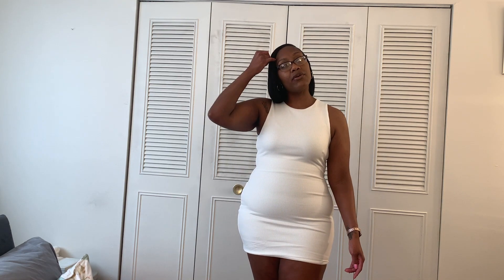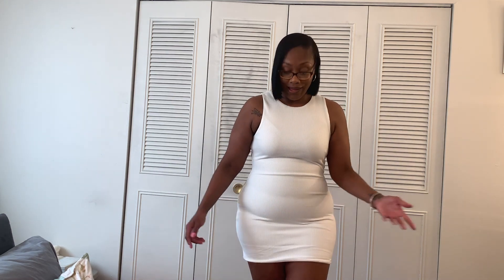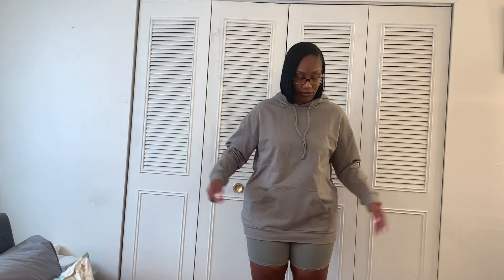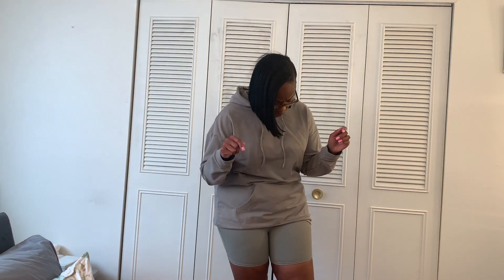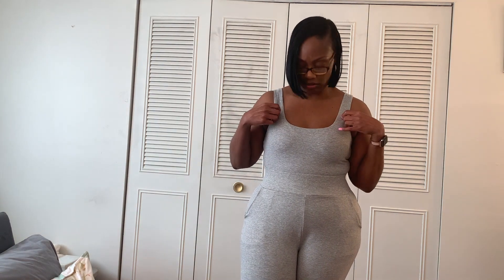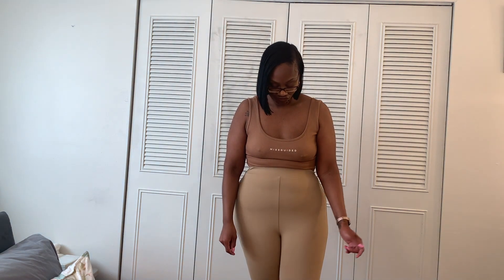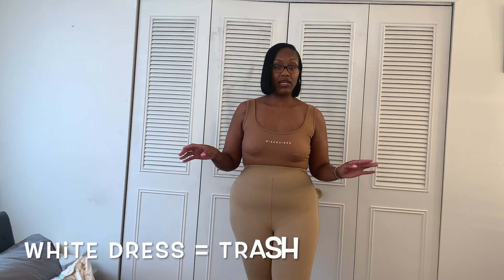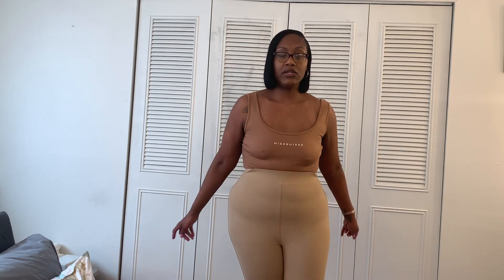Meshki HD 1080p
Trying IG Brands: MESHKI

Shop my Poshmark closet: MissHairess

Intro/Outro Song: Derrick Dew ft/Misshairess (AKA Its Simply Shaunna) -- Air (R&B Beat)

Current Measurements
Height: 5'7
Bust: 36
Waist: 34
Hip: 46

Items Mentioned
Pania Ribbed Sleeveless Mini Dress — White (XL) $25

Arletta Loopback Hoodie — Sage (M) $29

Chaya High Waisted Boned Bike Short — Sage (L) $25

Amelia Fitted High Waisted Joggers — Grey Marle (XL) $25

Jaelyn Thick Strap Square Neck Bodysuit  — Grey Marle (L) $25

Tilly High Waisted Legging — Almond (L) $25